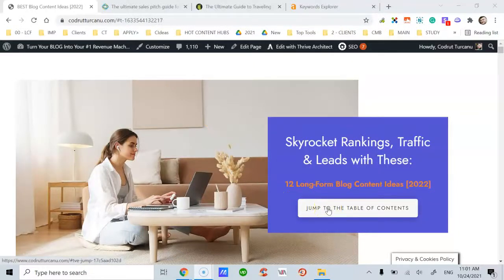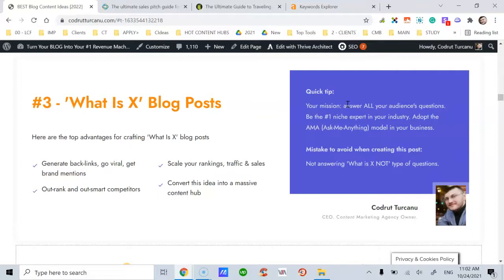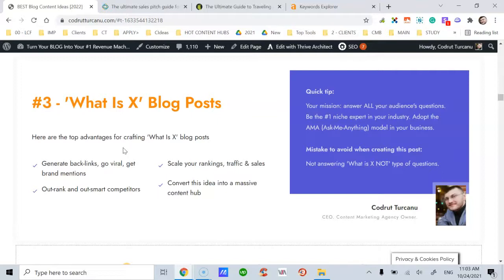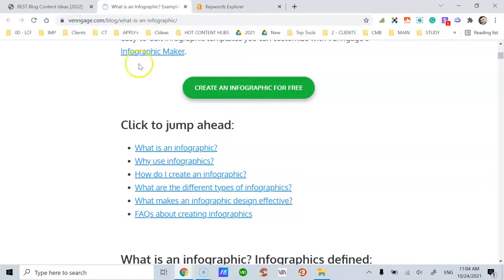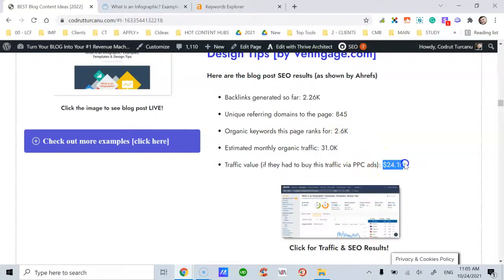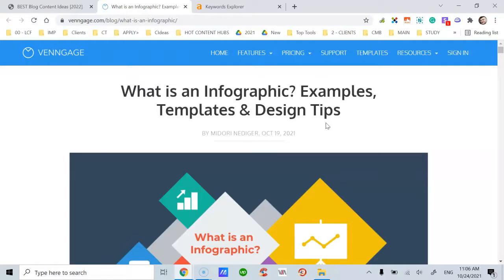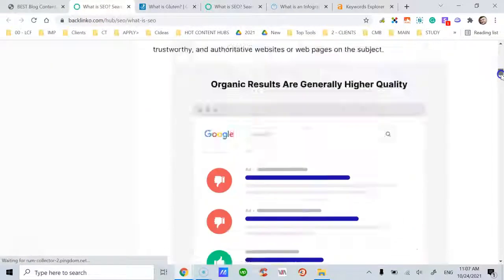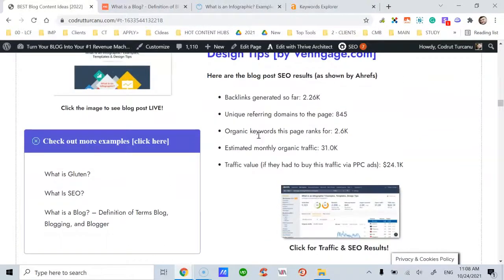Sample Blog Posts Idea [#3] - What Is X - [Blogging for Business]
#3 - 'What Is X' Blog Posts

Quick tip:

Your mission: answer ALL your audience's questions. Be the #1 niche expert in your industry. Adopt the AMA (Ask-Me-Anything) model in your business.

Mistake to avoid when creating this post:

Not answering 'What is X NOT' type of questions.

These sample blog posts ideas will inspire you to learn how to write blog posts that are both engaging and evergreen. For your own website or clients' blog.

Looking to skyrocket rankings, traffic & leads?

Try these 12 Long-Form Blog Content Ideas [2022]

Inside you’ll discover:

* Long-Form Blog Posts: Advantages & Drawbacks
* How to Transform Your Business With These 12 Long-Form Blog Posts!
* Why 'How to' Posts Are Overrated!
* Bonus Blog Post Examples
* Love Our Content? Hire Us!
* We Served 50+ Clients [in 10+ Countries].

Don’t have time to write blog posts, yet do you have the budget to outsource it?

Are you looking for a blog posts writing service at affordable prices?

I run a content marketing agency that specializes in blogging for businesses.

We write high-quality, high-performing, long-form, evergreen blog posts, on pillar topics and trending subjects;

How many blog posts per week do we recommend?

1. Publish daily content [500+ words, short blog posts]

2. Publish once a week [2,000+ words, long-form blog posts]

3. Publish once a month [10,000+ words, massive blog posts]